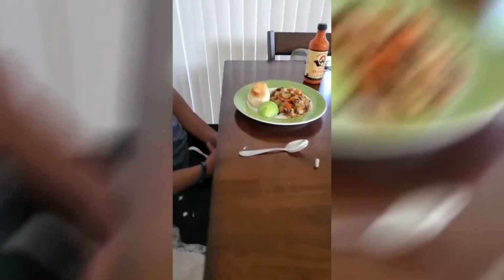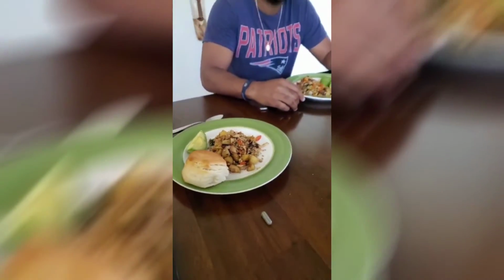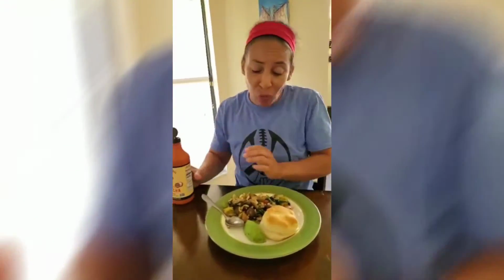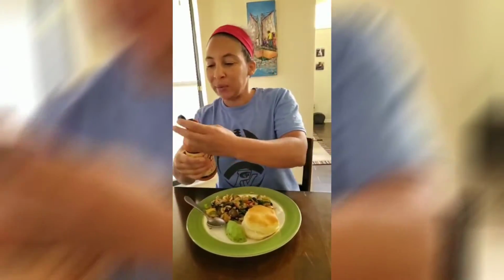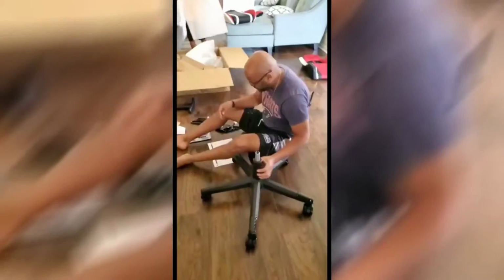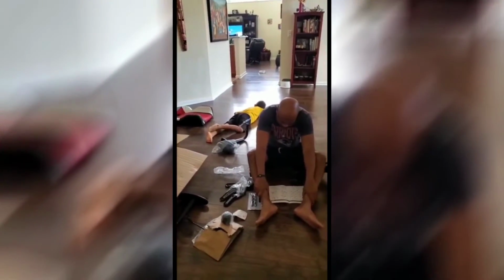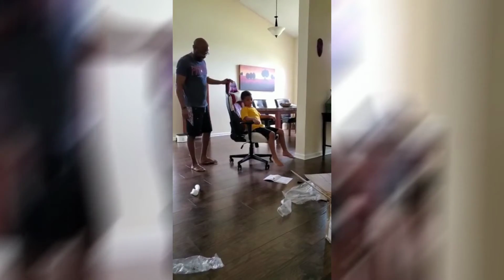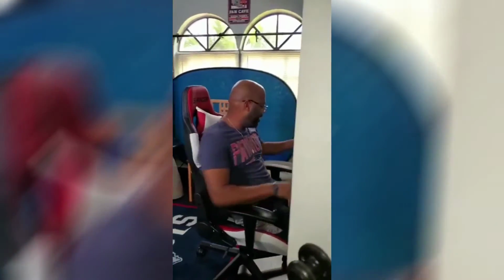VLOG: Vegan Eggs for Breakfast | Why Eddy's Back Was Broke | New Chair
Today started with a new vegan egg recipe! Eddy finally got his chair after years of using a kitchen chair as his desk chair.

📲 I have so many people contacting me about my 15-20 minute cooking, or my health and wellness routine, and what we do for fun as a family that we started this channel. I ABSOLUTELY love it! Honestly, I never thought wanted to start this channel but here we are!! Support Your Girl!!!